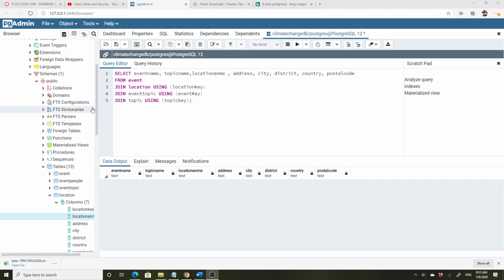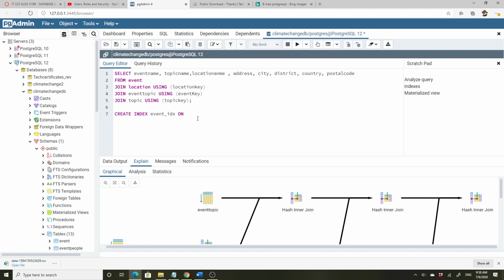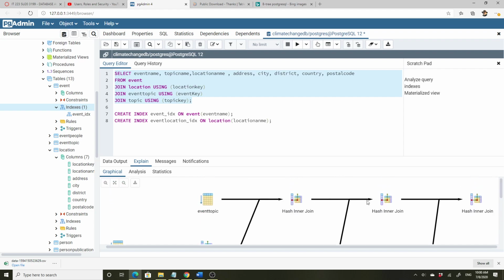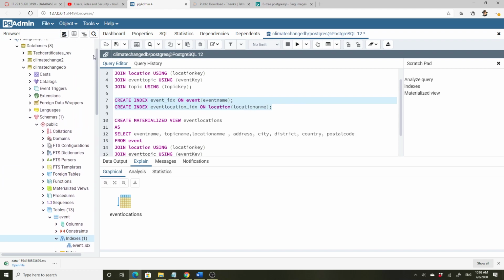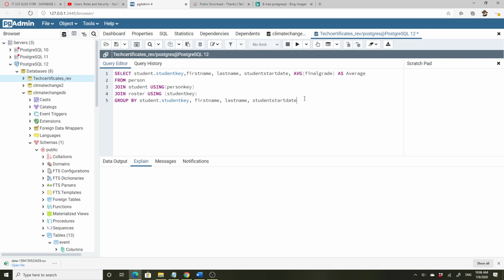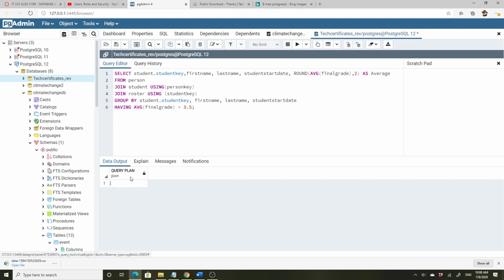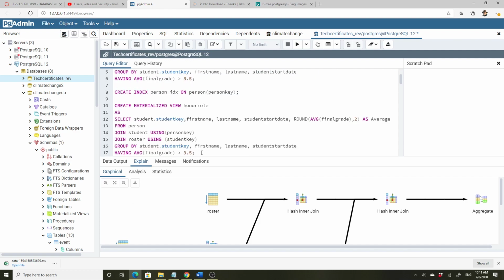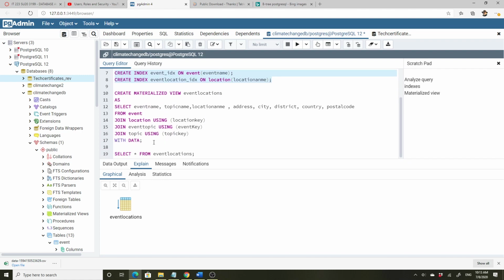New Video on indexes and optimization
Brief discussion on query analysis, indexes and materialized views